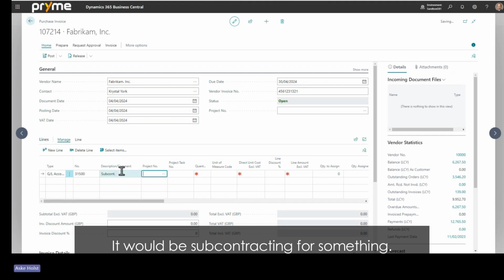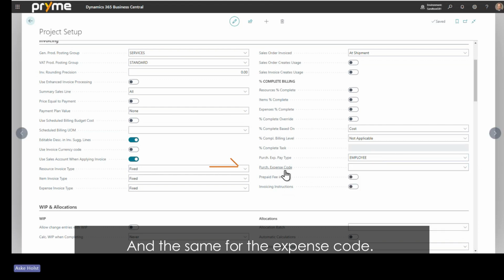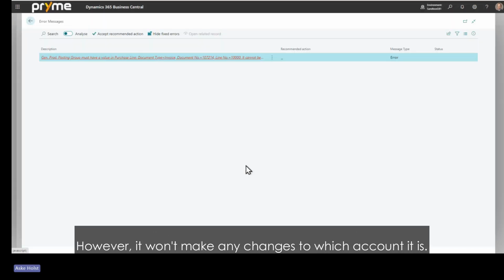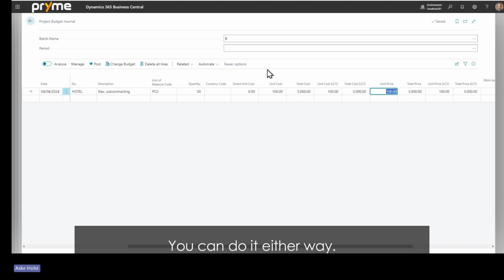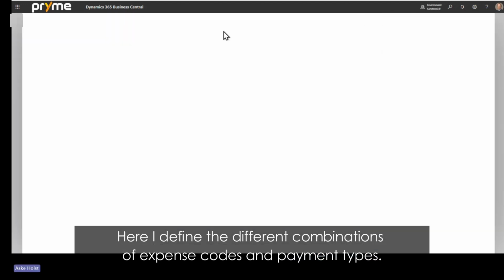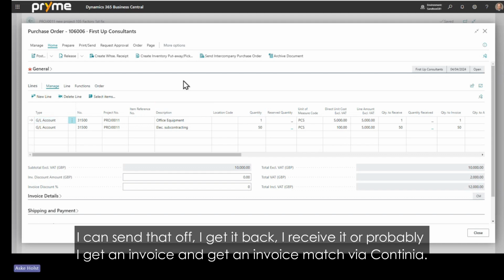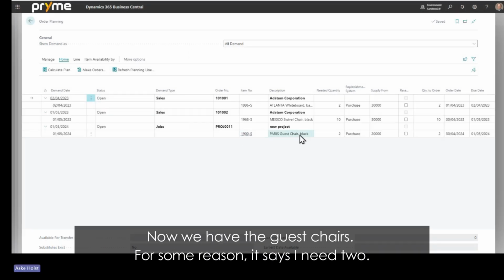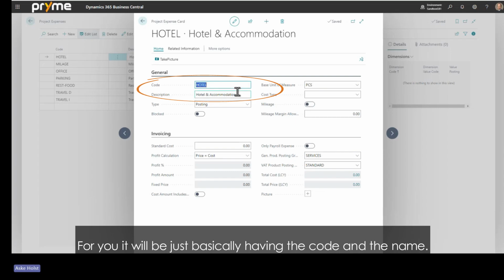Advanced Projects on Business Central: PO and Expenses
00:00 Create purchase invoice
01:43 Expense payment type & expense code requirement
05:59 Budget for subcontractor expenses
06:07 Budget matrix
07:10 Budget journal
09:34 Budget planning update
10:00 Create new Expense payment type & Expense code for Purchases
12:45 Creating PO from the project planning lines (Planning lines integration)
16:17 Expense setup recap